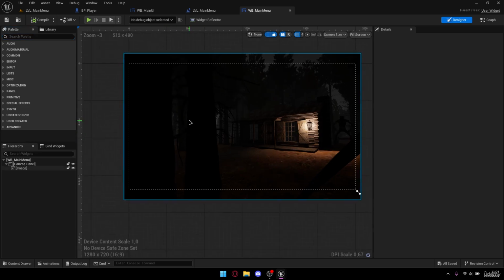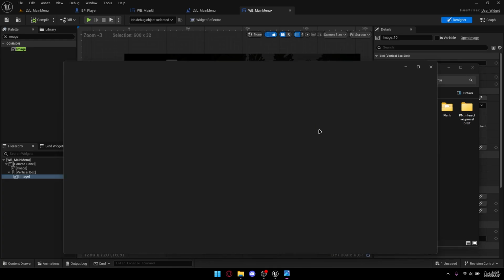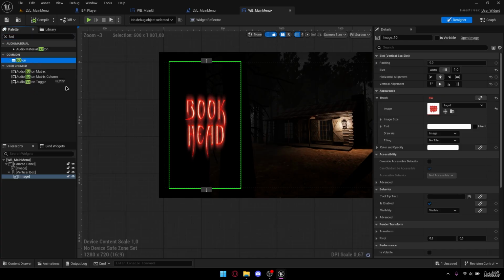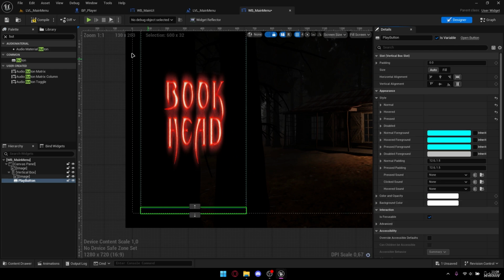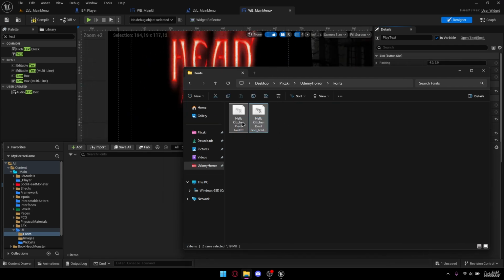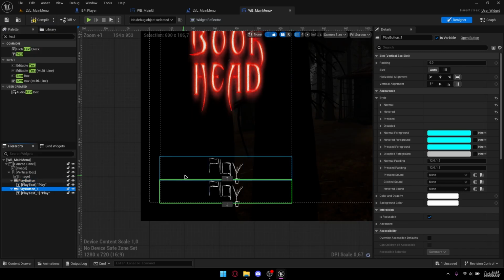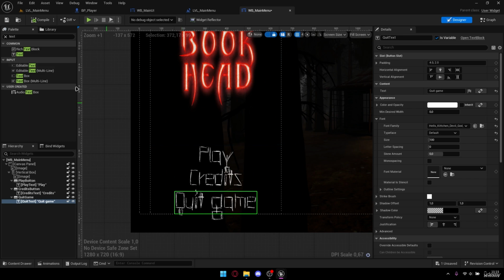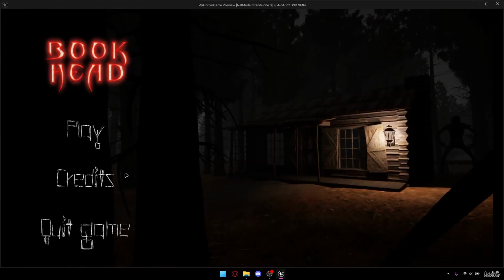UE5 Horror Game Series Ep. 15 - Creating Buttons (2/8)